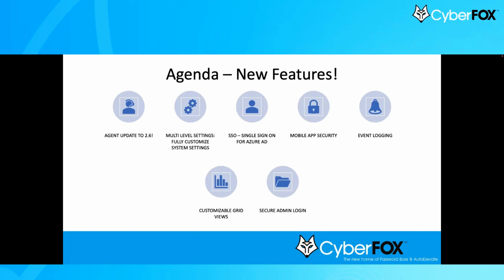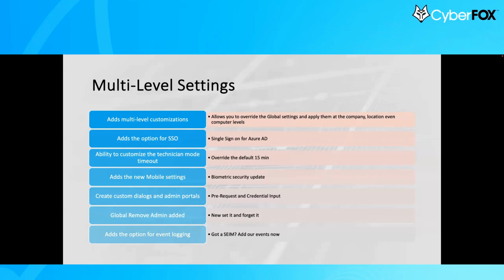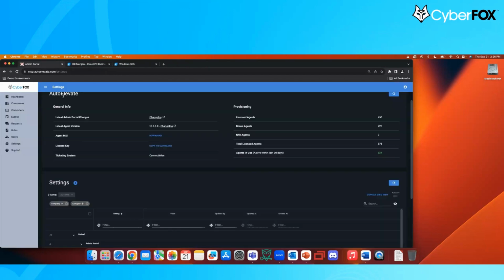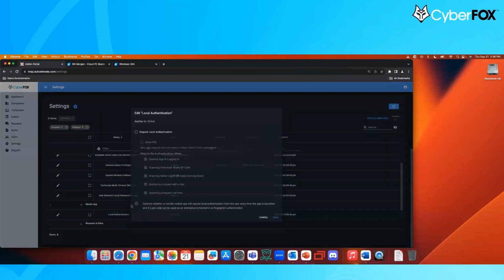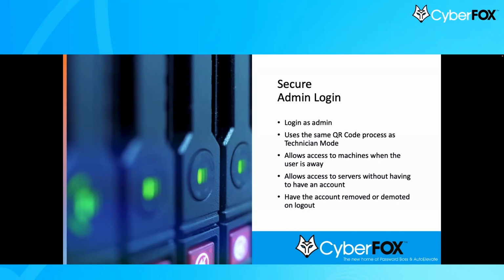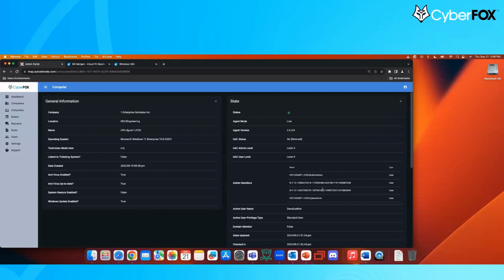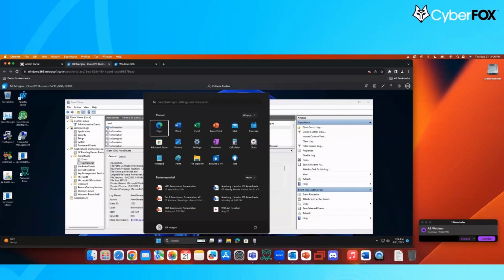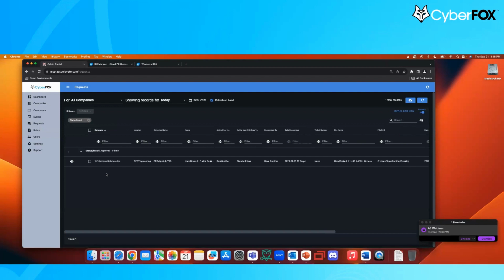AutoElevate by CyberFOX 2.6 Webinar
This is a recording of our AutoElevate by CyberFOX Version 2.6 Webinar that was hosted by Bill Morgan on September 21st, where he touches on all new features being implemented to our privileged access management solution.